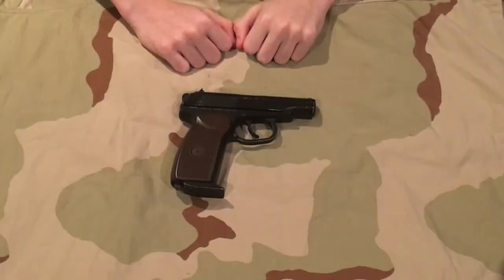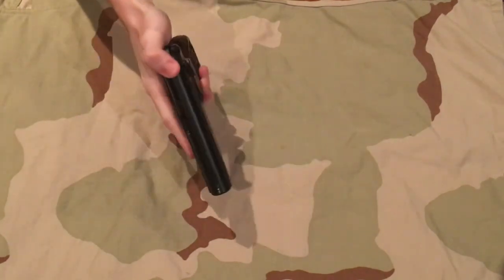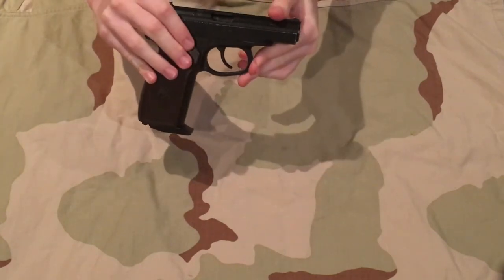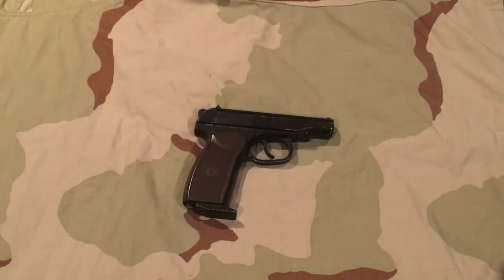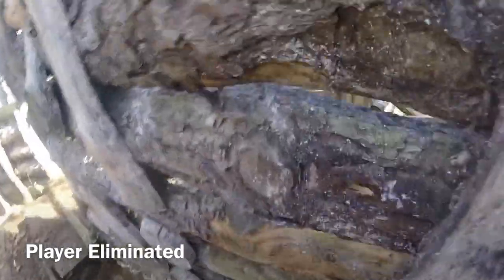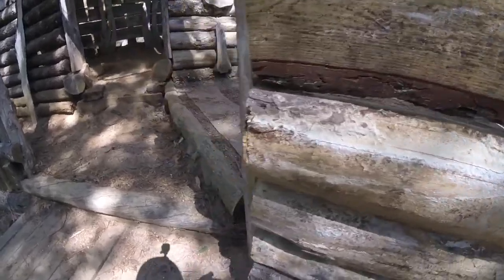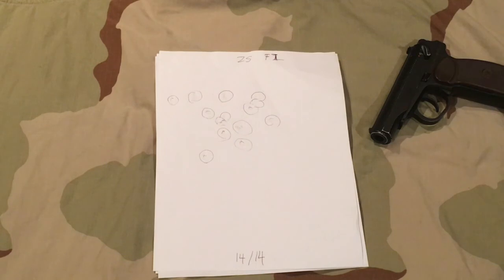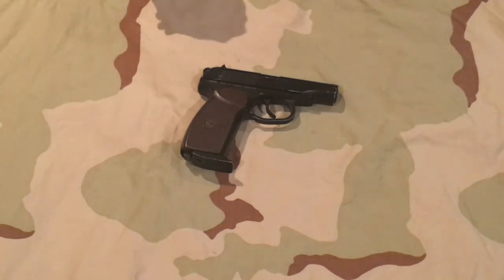KWC Airsoft Makarov Review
Table top review, gameplay, and accuracy test